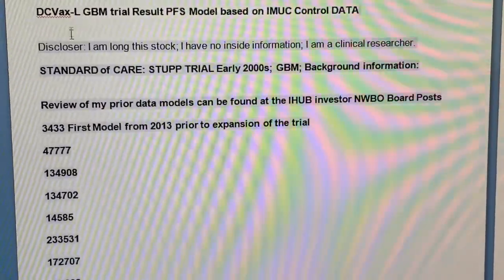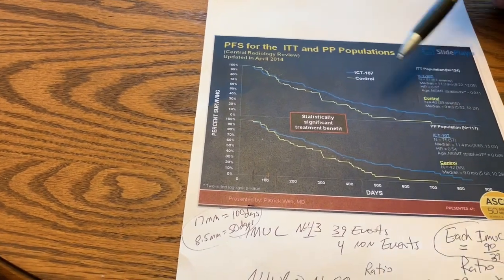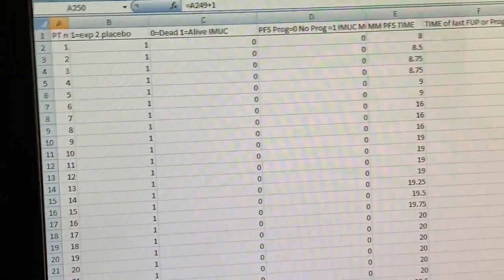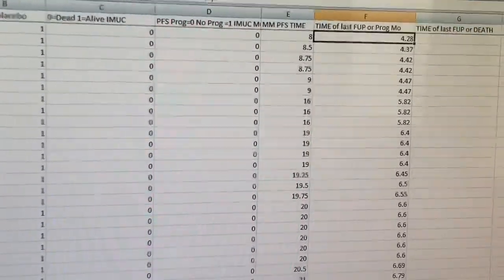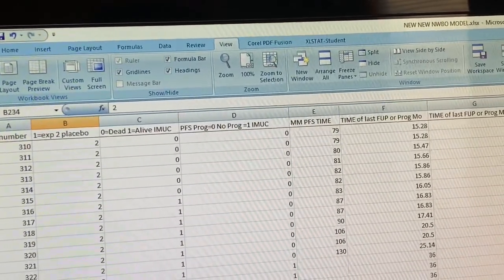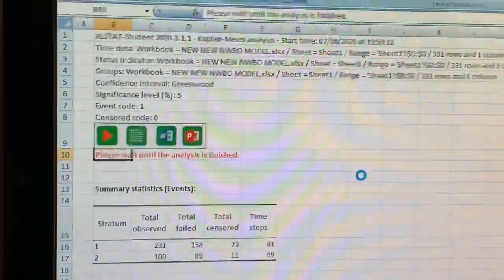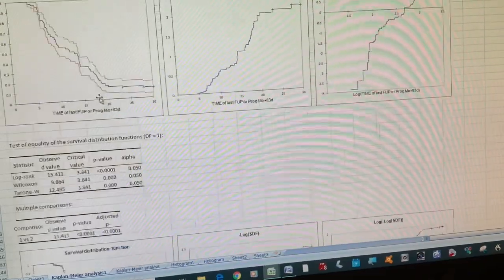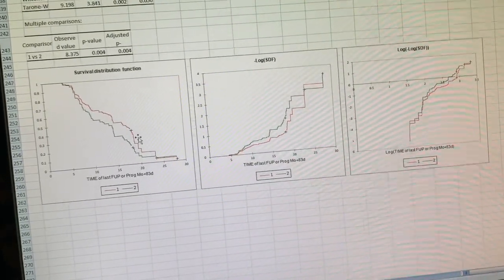NWBO DCVax-L PFS MODEL NUMBER 2